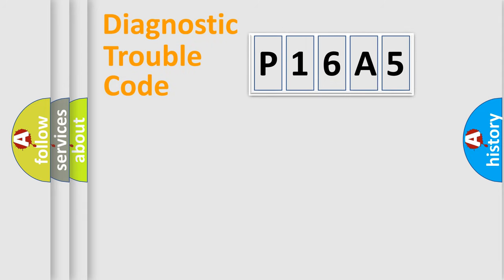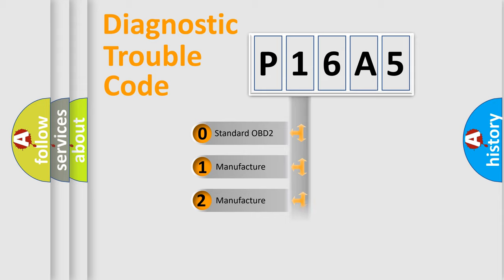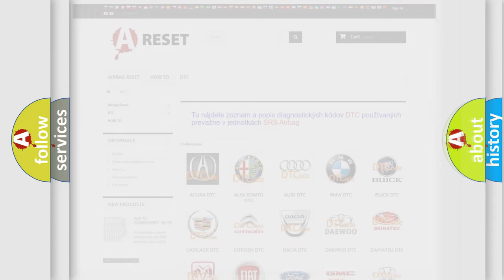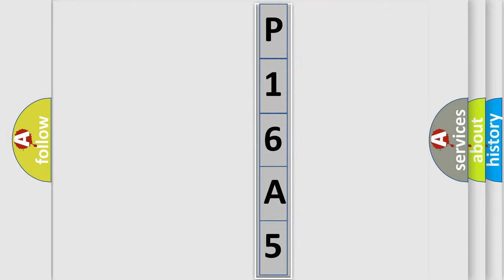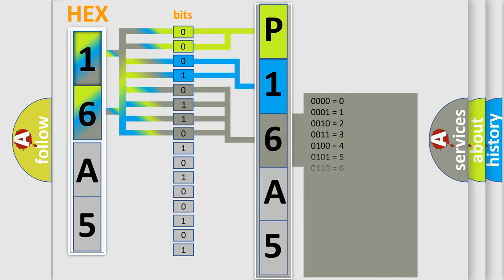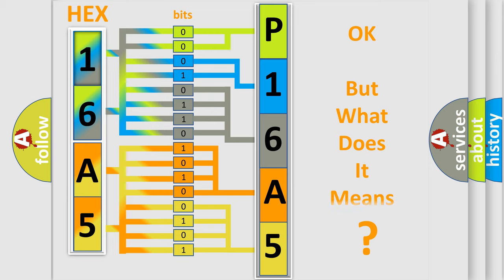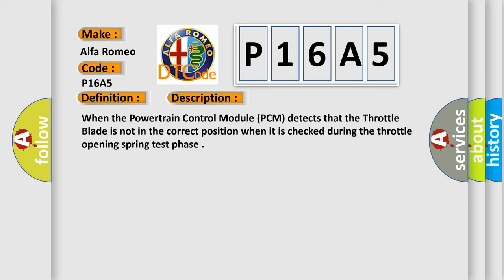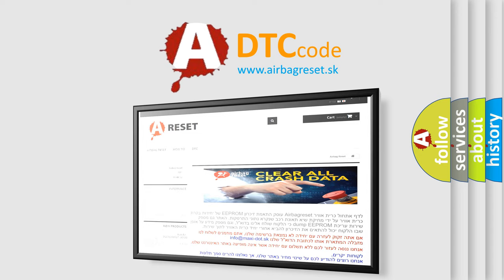DTC Alfa-Romeo P16A5 Short Explanation